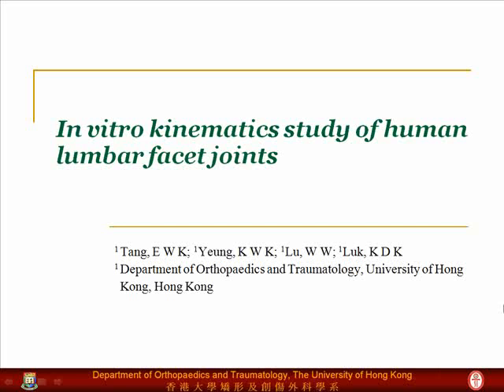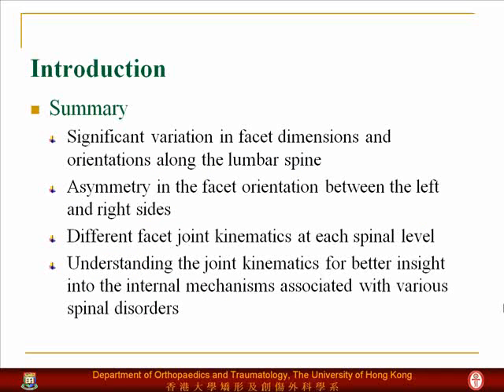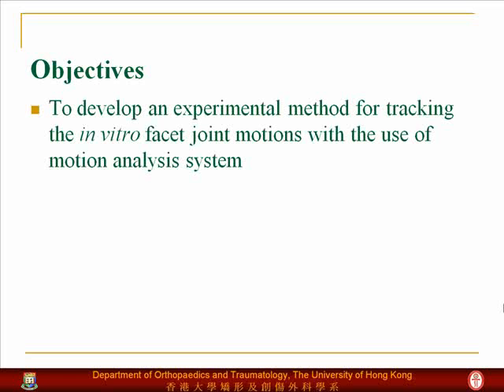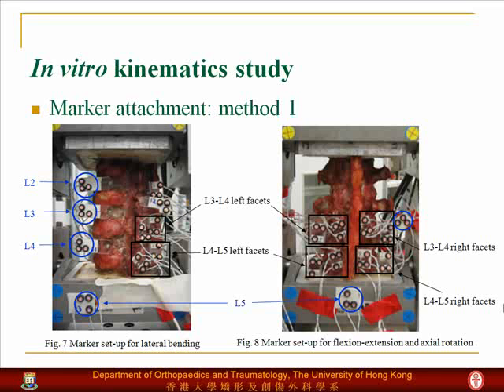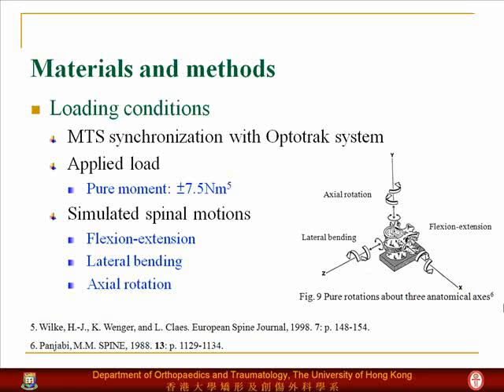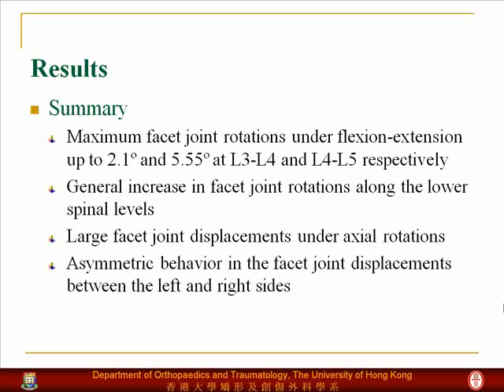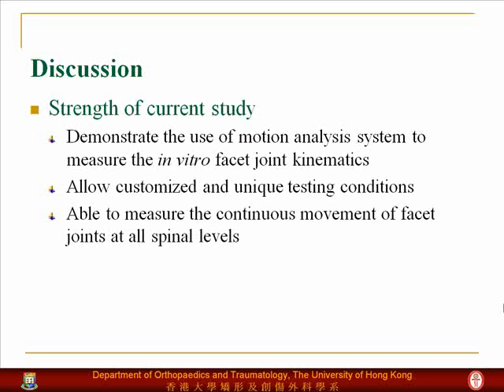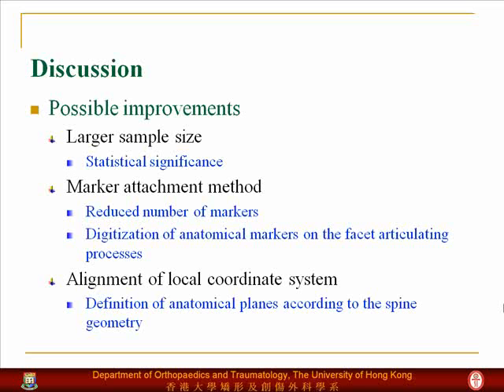In vitro kinematics study of human lumbar facet joints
SICOT Pattaya 2009 William LU signel.org